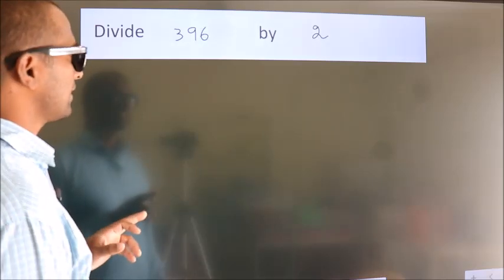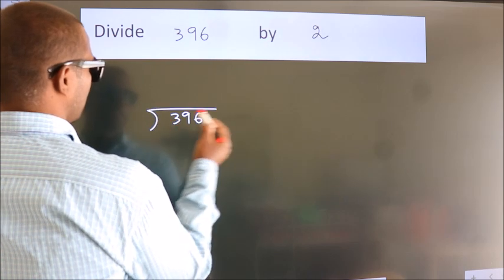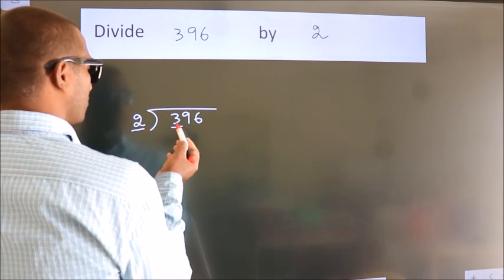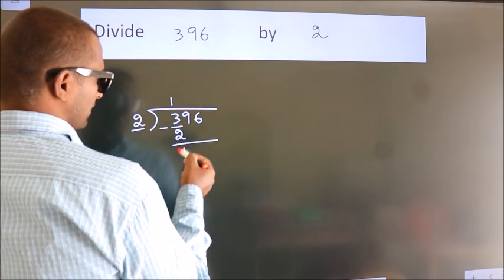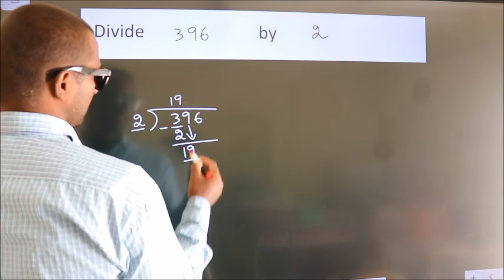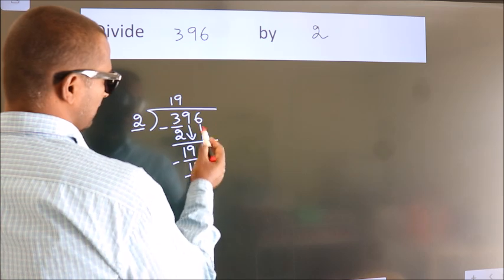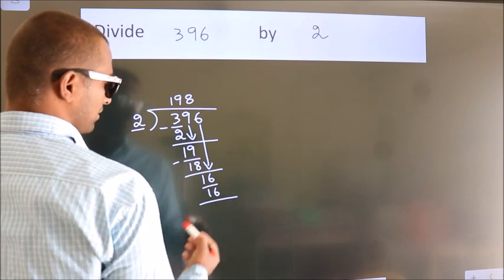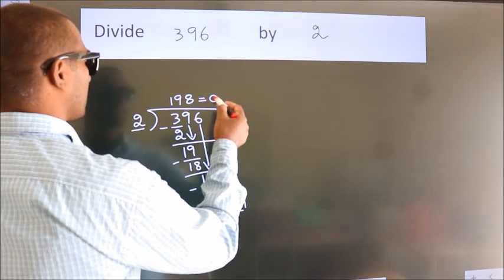Divide 396 by 2